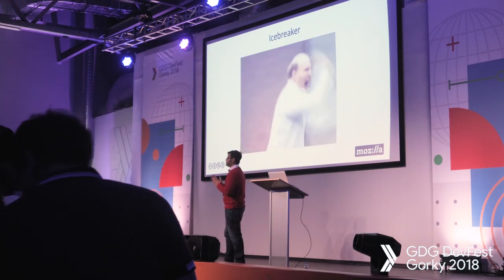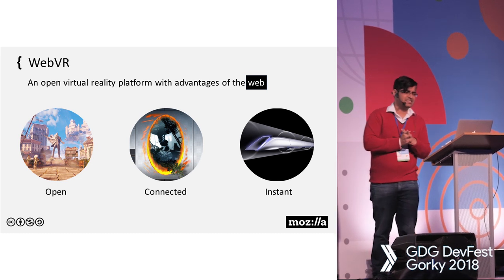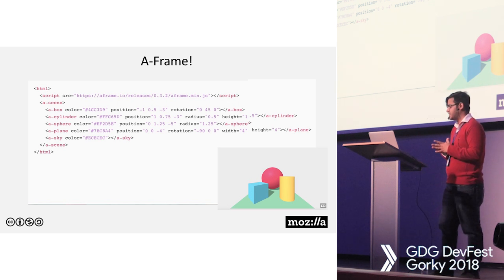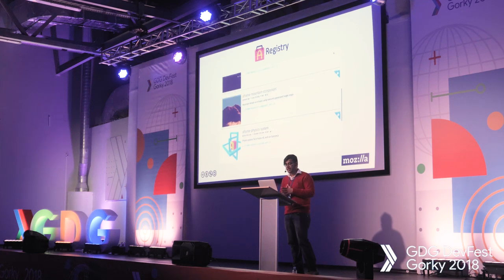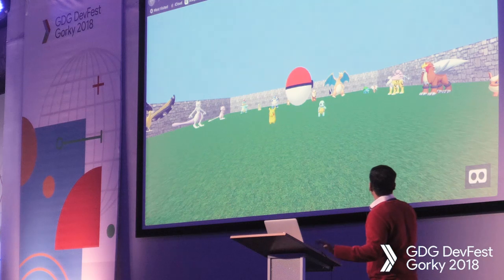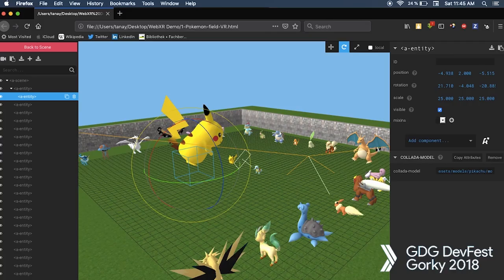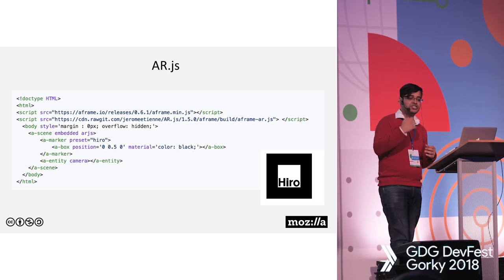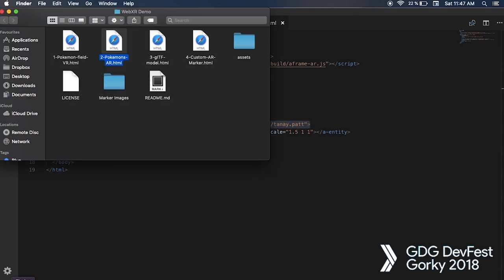Multiplayer Games with WebXR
Virtual Reality is a technology used for building realistic experiences for games, environments, content display as well as marketing. In this session, I will teach the participants about 3D objects in the web, virtual reality, VR devices, WebVR, WebVR API and finally building games with A-Frame. In this talk, I will also showcase creating a multiplayer game similar to Pokemon Go using WebXR in a live coding session. The live coding session will cover topics such as creating the game scene, importing 3D objects, interaction with objects, adding animations, implementing WebAR and adding multiplayer capability to the game with real time databases. By the end of the session, the participants will have a complete understanding of what WebXR is and they will be able to create cross-browser WebXR experiences as well as multiplayer games similar to Pokemon Go.